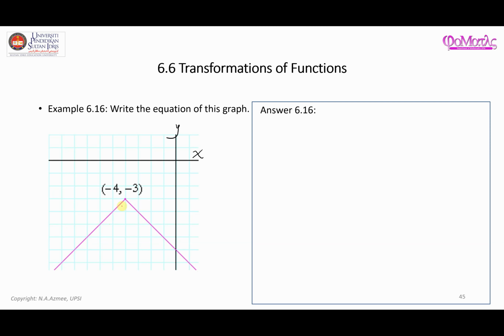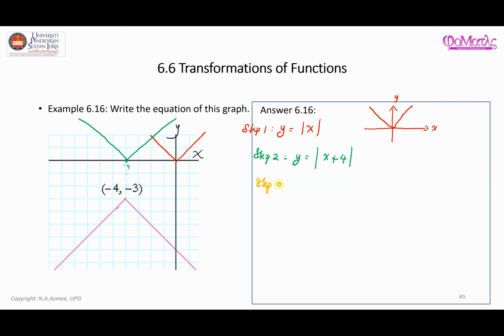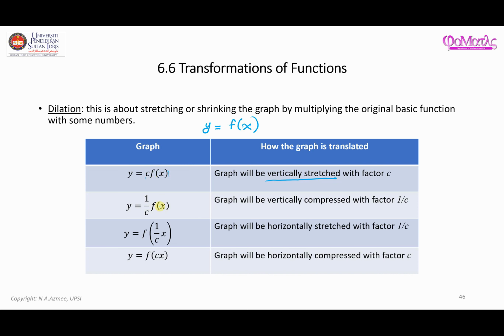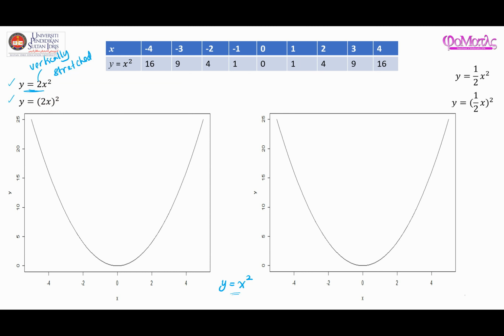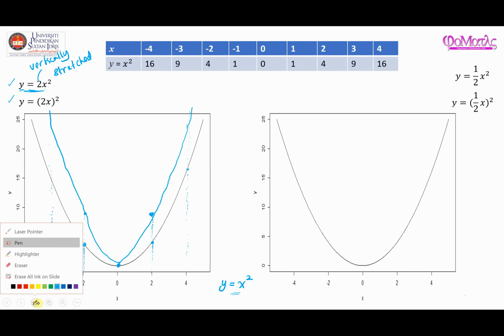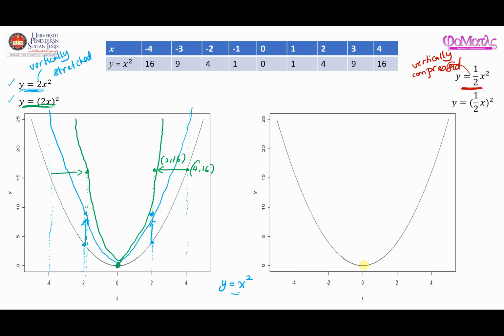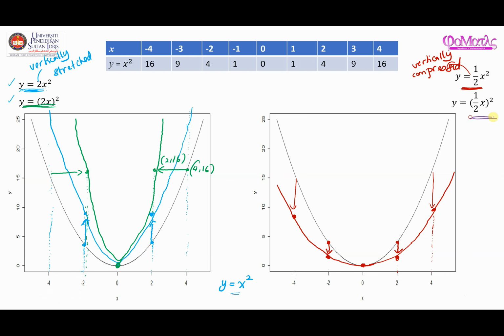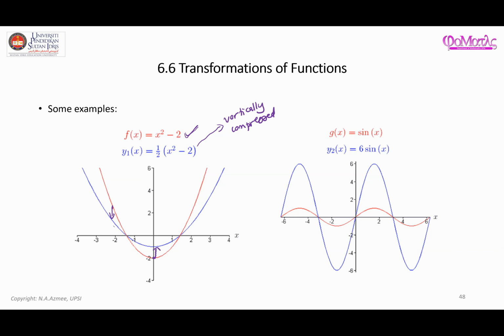Dilation of Graphs